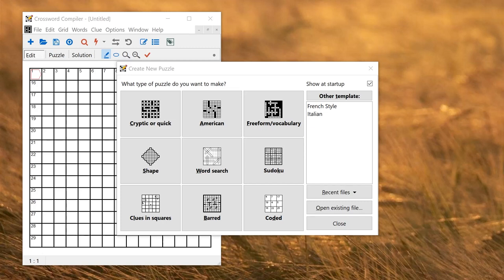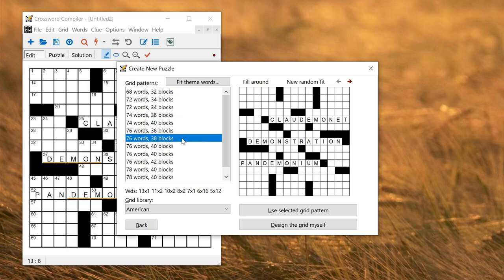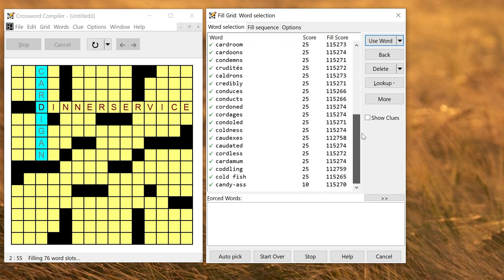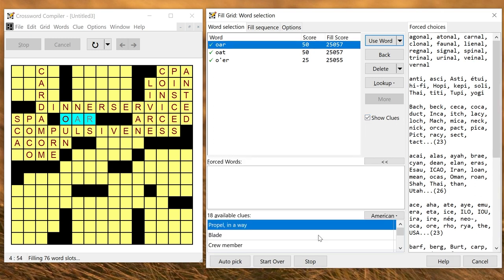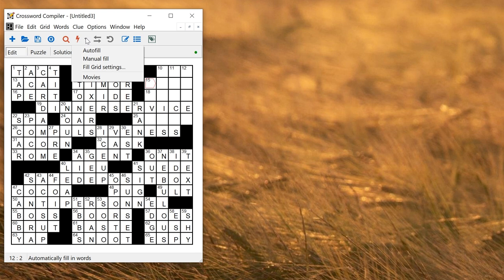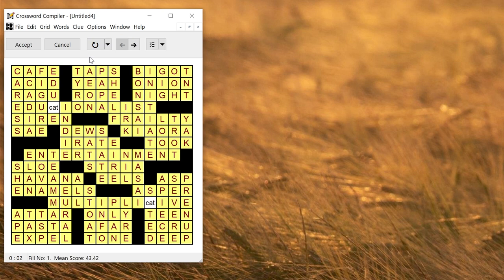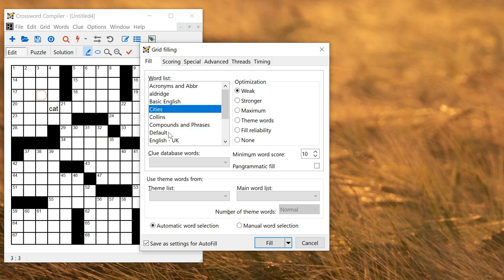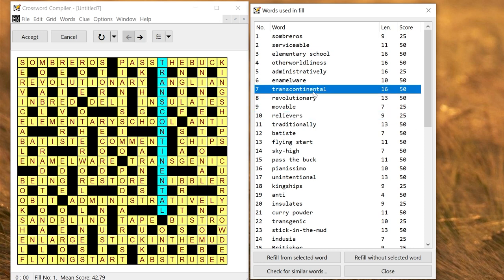Crossword Compiler's Professional Grid Filler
Demonstrates some of the Pro features including Fit Theme Words, Manual Word Selection, rebus and theme fills, best-scoring fill and using and saving filling options.